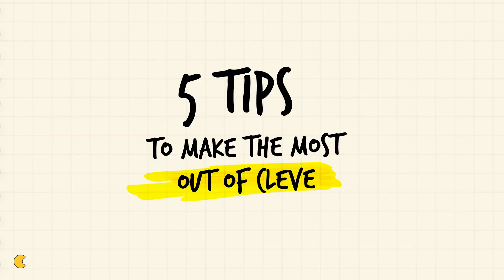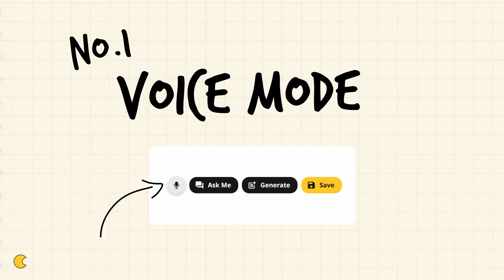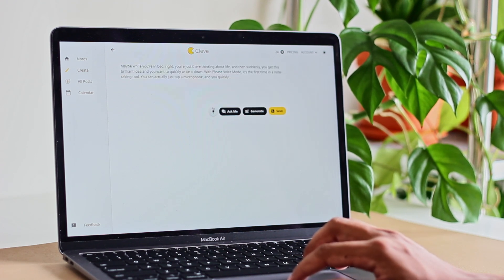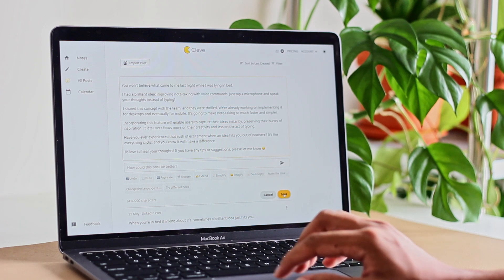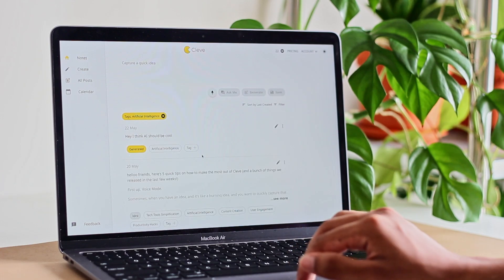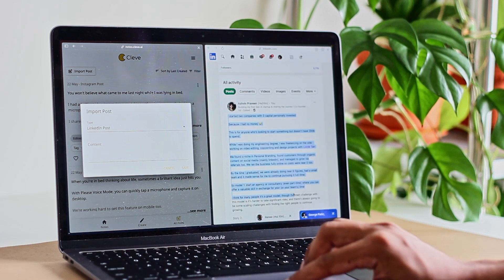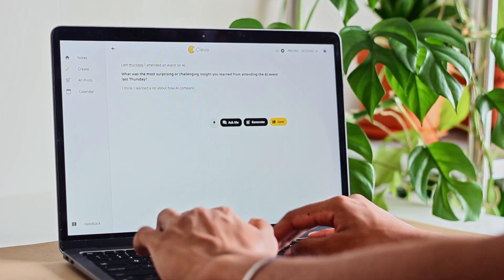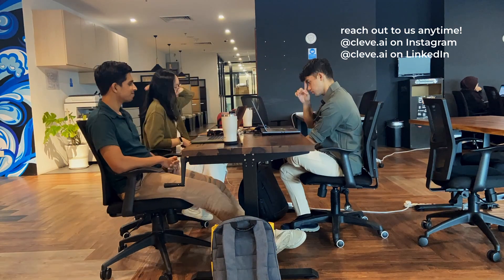Day 210 startup journey | Building the ultimate workspace for creators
Here's 5 features we've built into Cleve, our AI powered content tool.

to try them out for yourself!